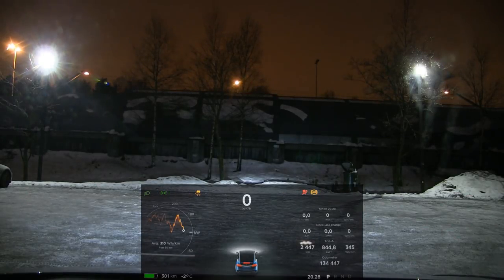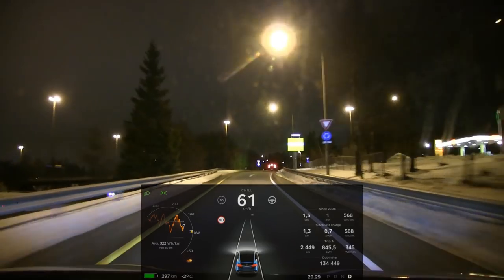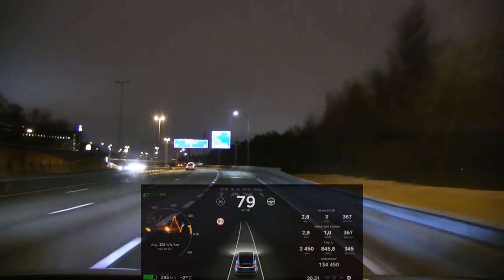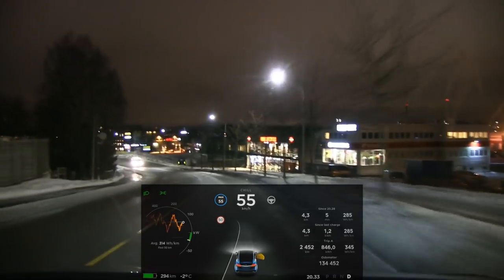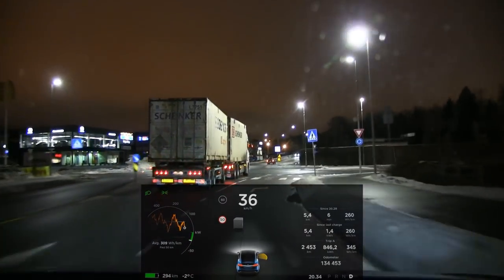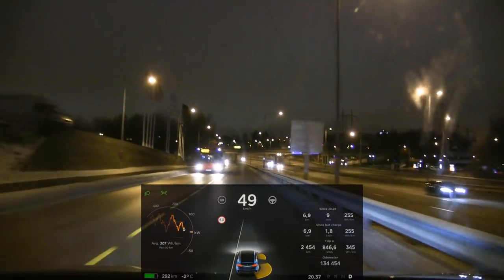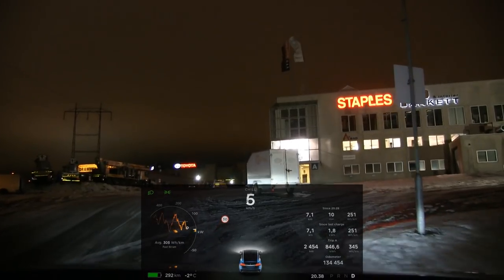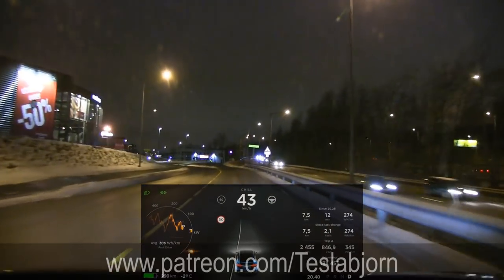Chill Mode in Tesla Model X P90DL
A demo of the new Chill Mode which changes the throttle response and limits the maximum power output. I have mixed feelings about this feature. It makes sense when using ACC/Autopilot. But it's cumbersome to switch it on and off. An option to have Chill Mode on when ACC is on would be nice.